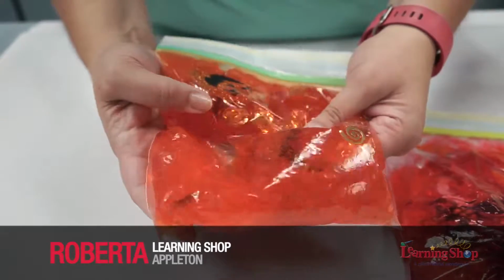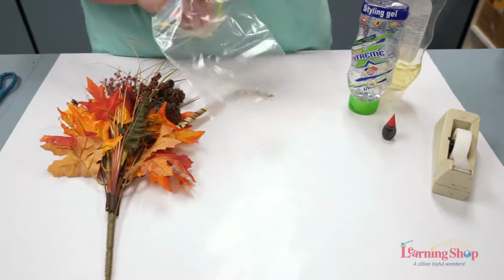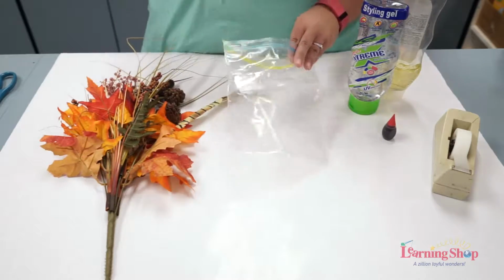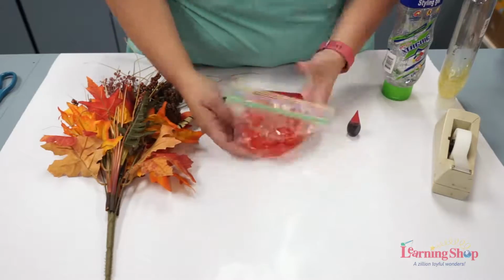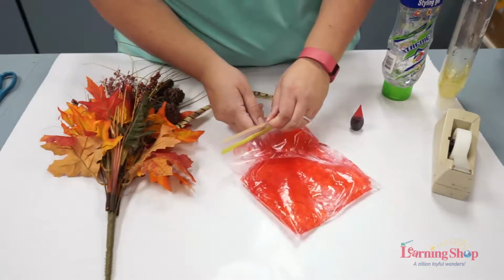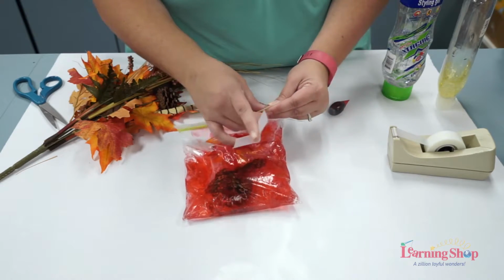DIY Fall Sensory Bag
This month's featured craft at the Learning Shop is a Fall-themed Sensory Bag!